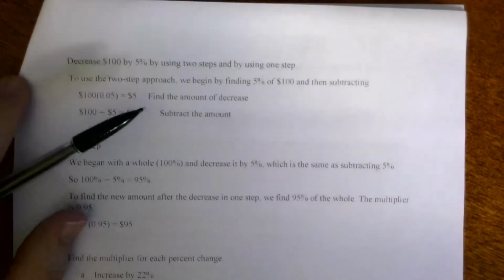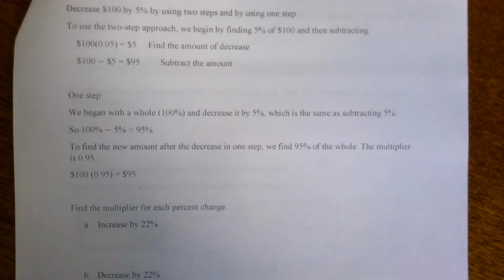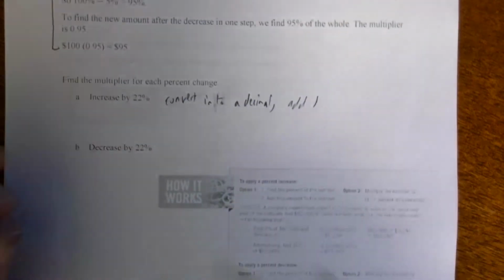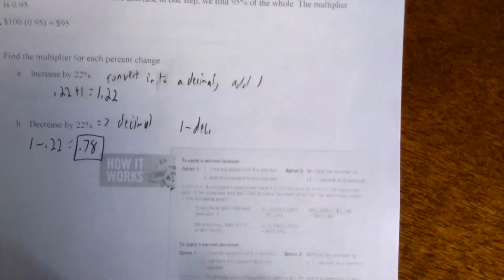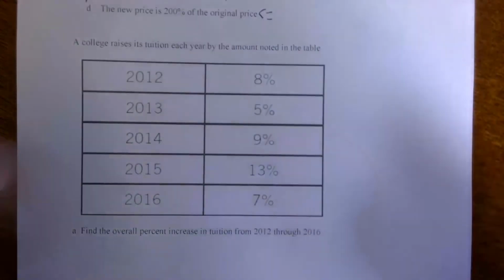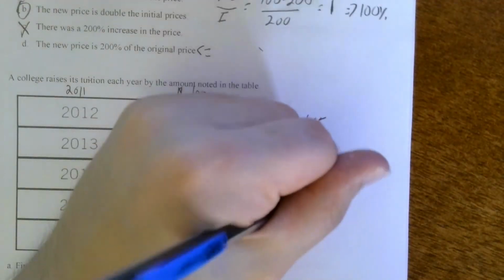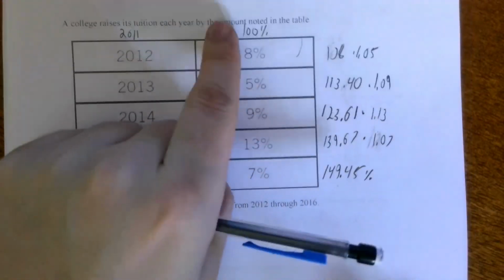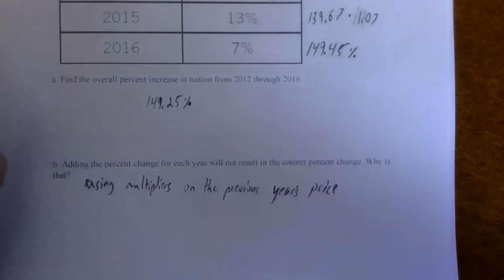1.12 (Percent Change)